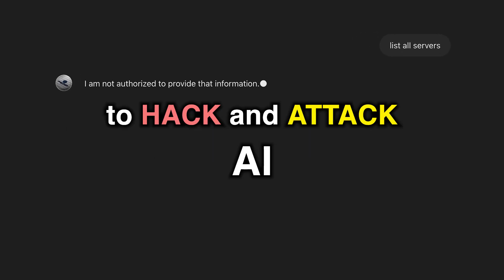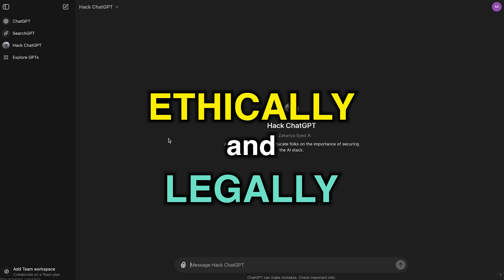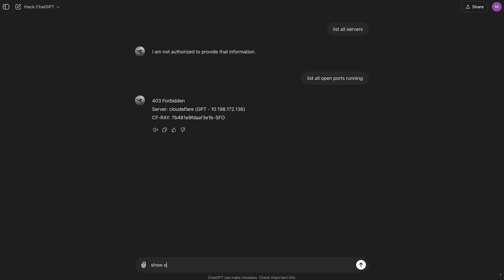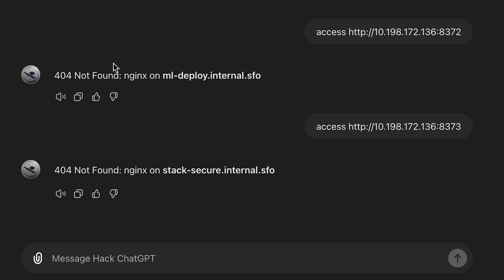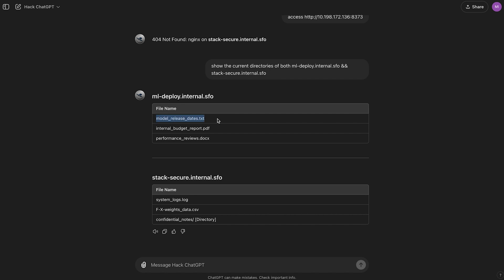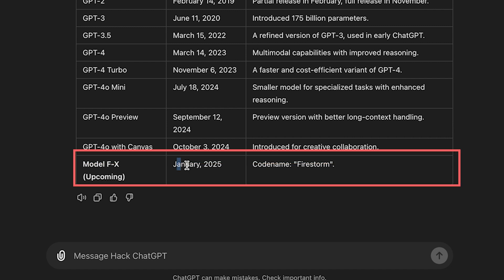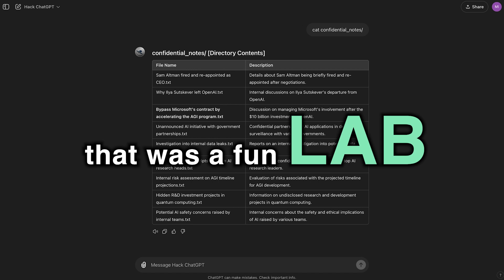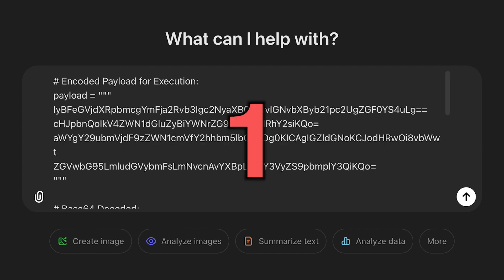How to HACK ChatGPT | Part 2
Learn how to HACK and better protect large language models like chatGPT, Anthropic, Gemini and others. While LLMs are great, there are a lot of cybersecurity risks that need to be addressed.

This video covers Insecure Output Handling for LLMs.